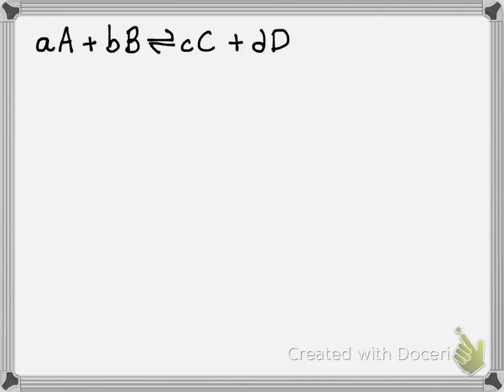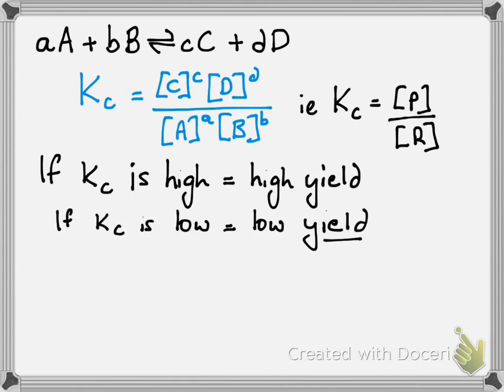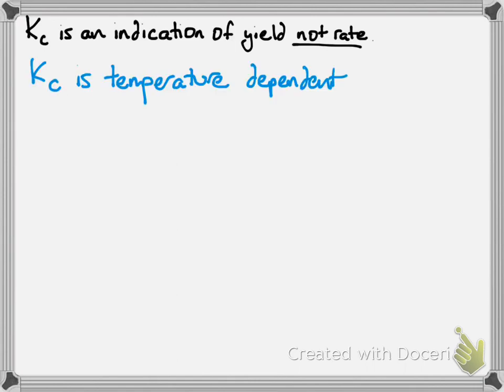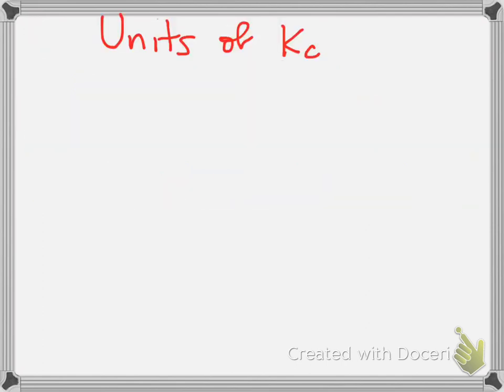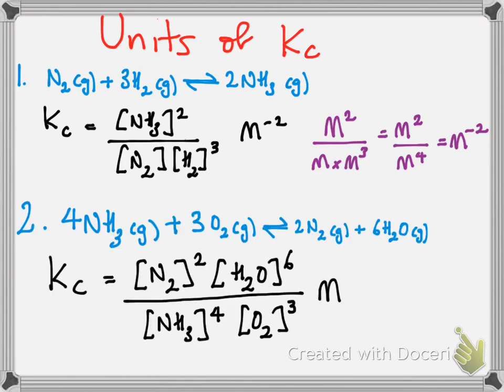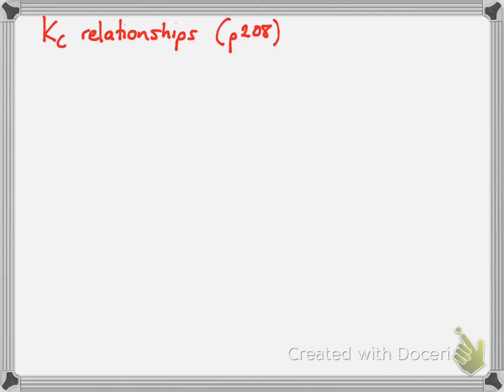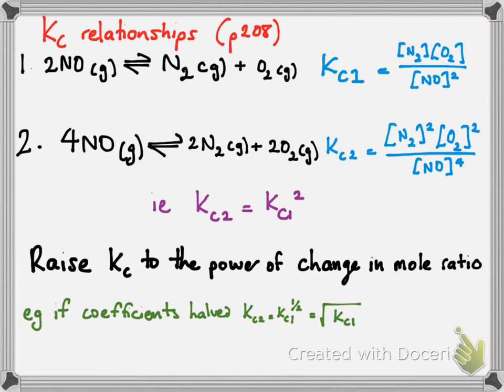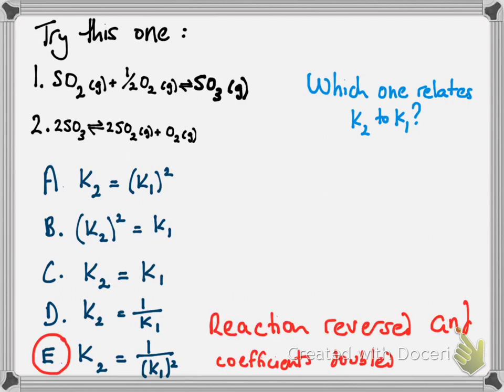Equilibrium constant and expression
All about Kc and how to write Kc expressions including units